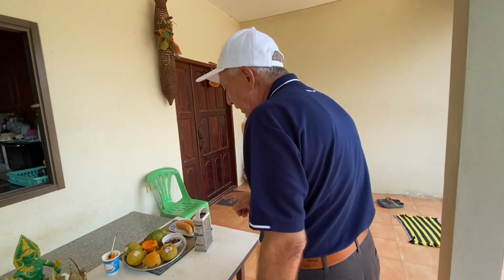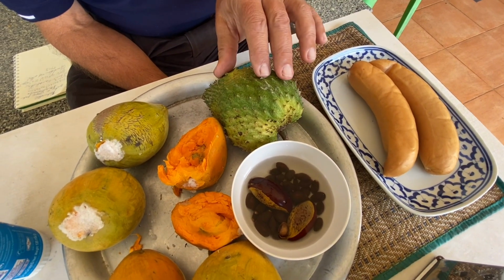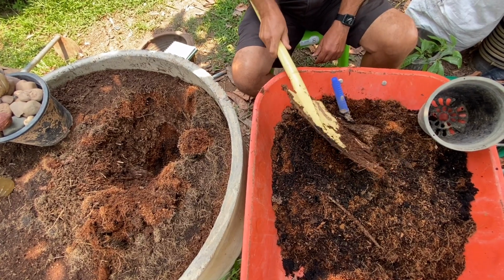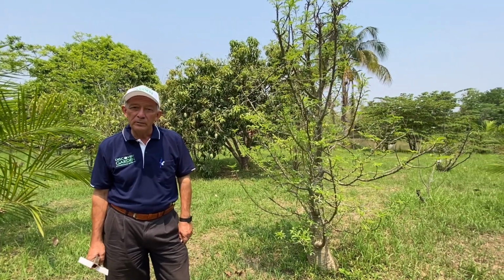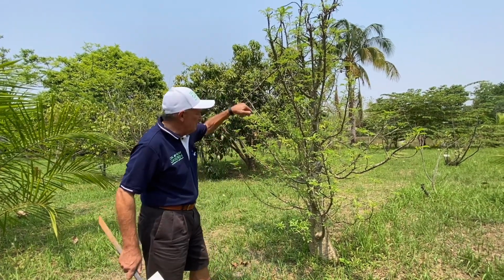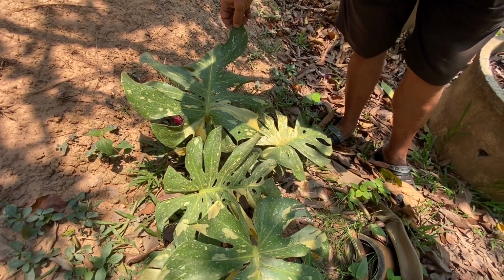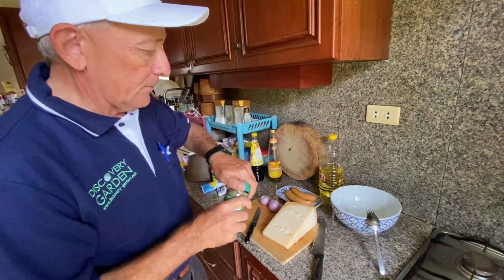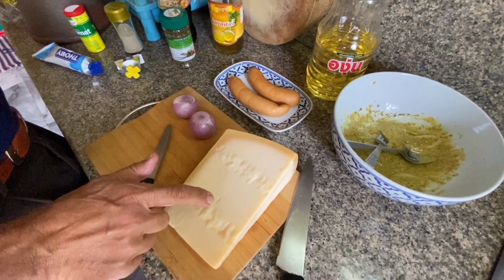Swiss cheese discovered in Thai Botanical Garden, Ep.11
More wonders occur in our Botanical Garden in Northeastern Thailand. We celebrate the Thai New Year in totally new ways. Since the sale of alcoholic drinks has been banned in Nong Khai Province, we turn plane water into the first Covid 19 beer through concentrated witchcraft. And we produce the last Cervelat salad at the Mekong with cheese obtained from our Swiss Cheese plants.